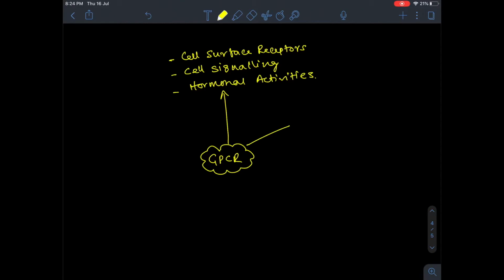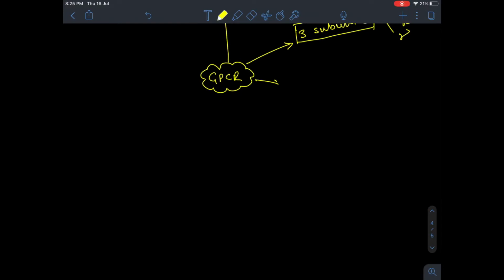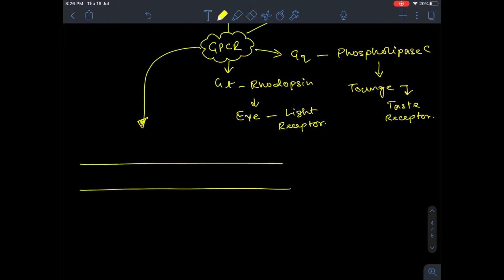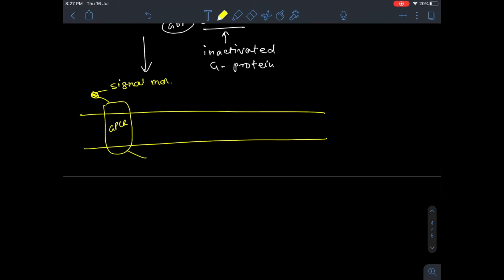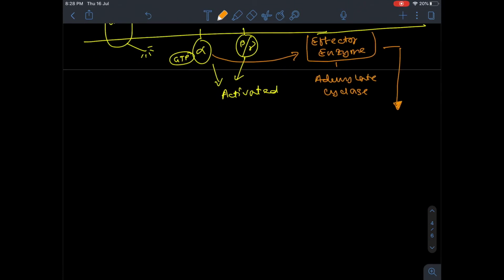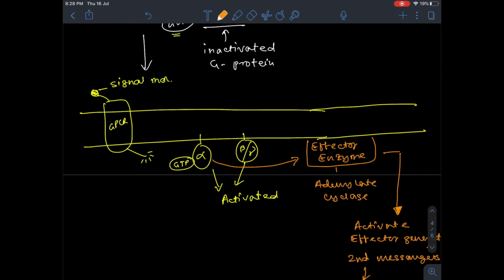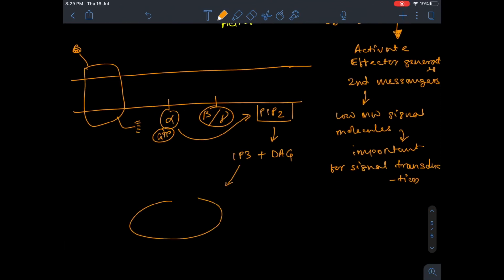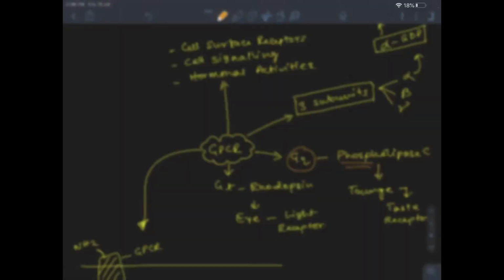GPCR - specific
This is a very specific video for GPCR related question. Hope it will help you.